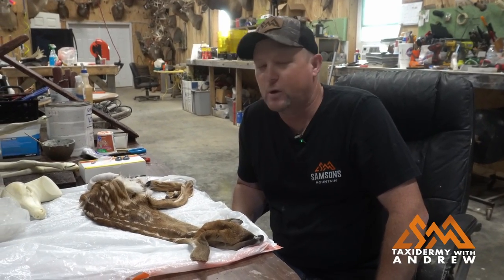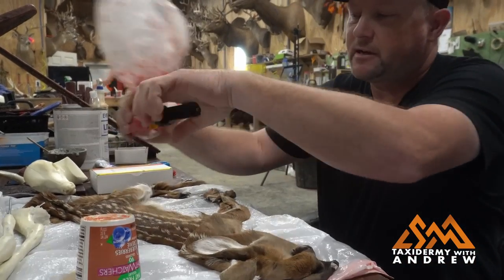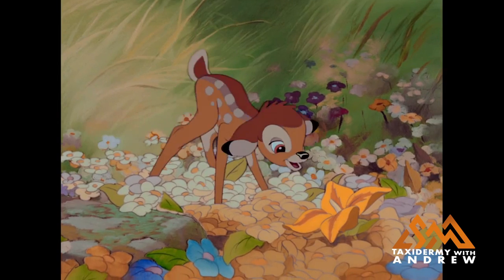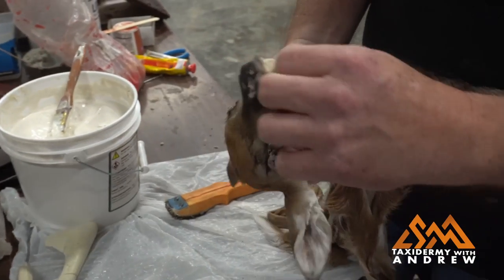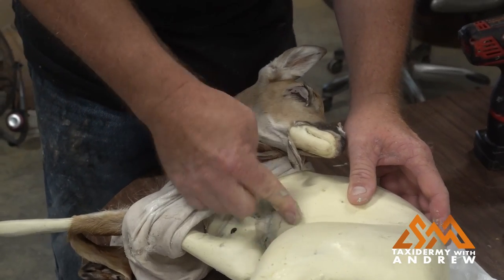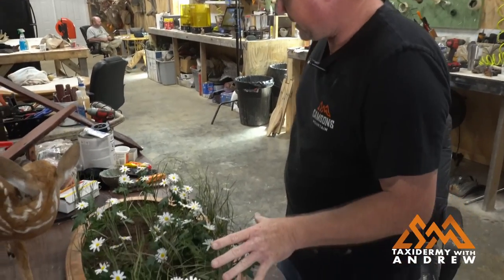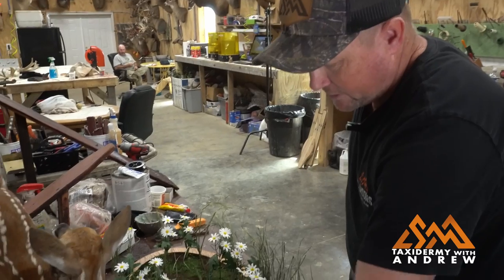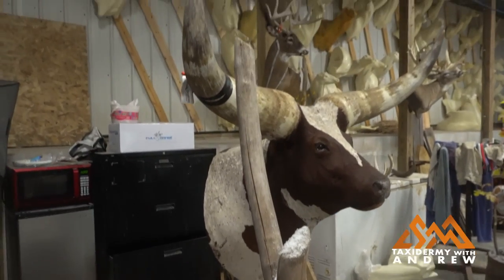Taxidermy with Andrew - Bambi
Andrew brings a young fawn back to life with an iconic pose!